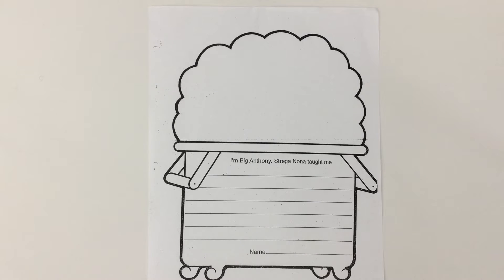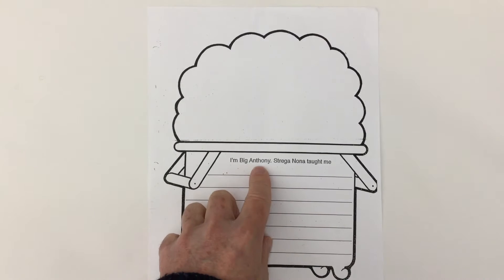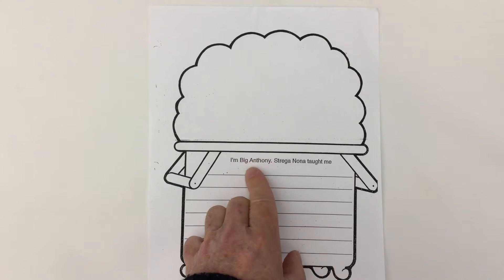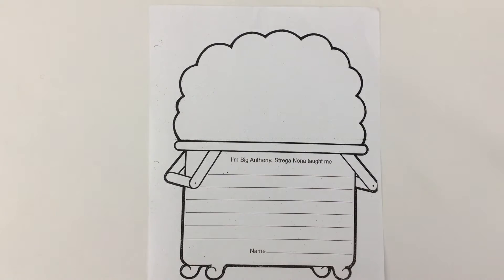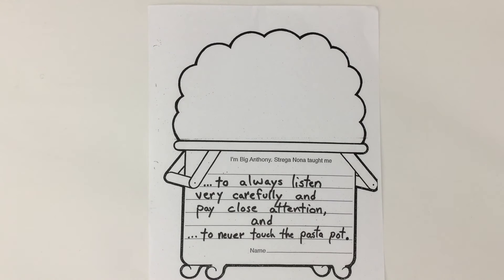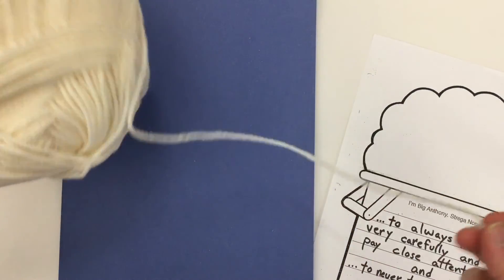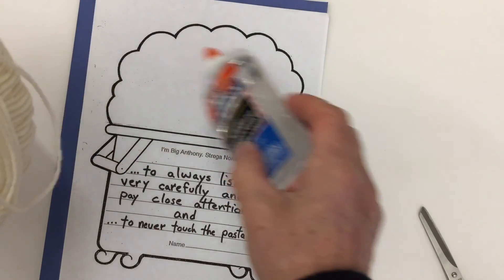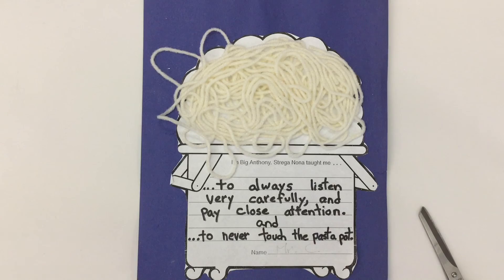Big Anthony Pasta Pot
Mr. C. walks through a worksheet thaat goes with the storybook Strega Nona. What did Big Anthony learn from her. Cut and paste.